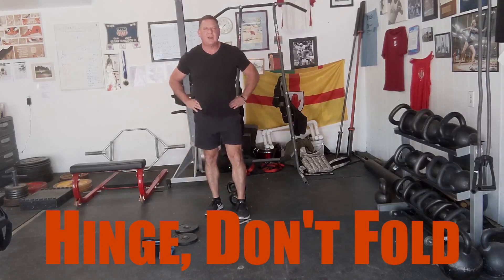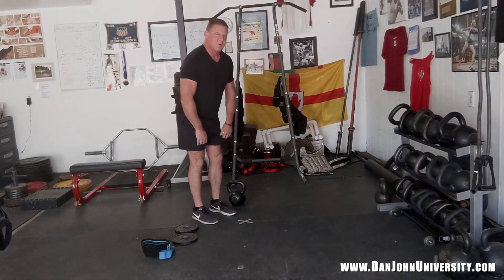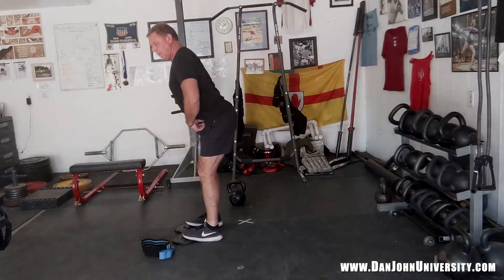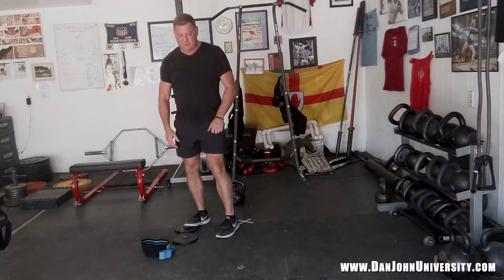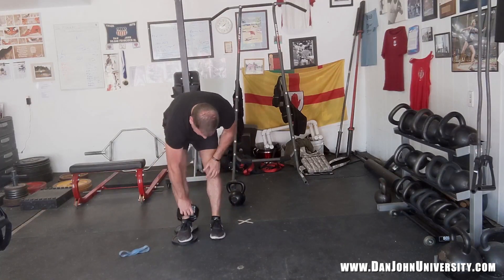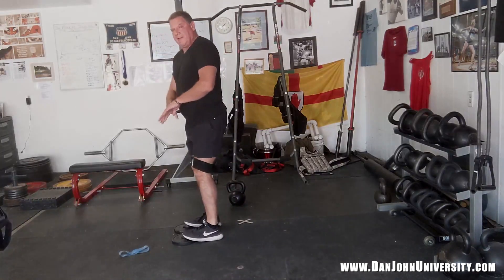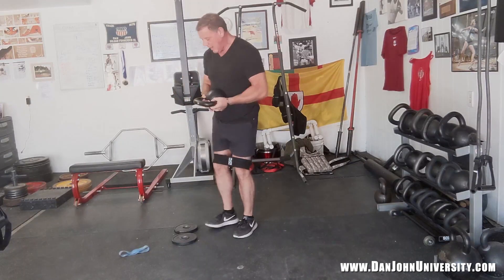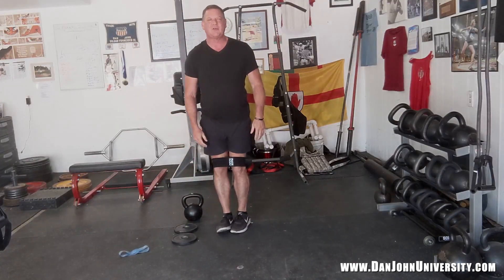Hinge Don't Fold | Fixing Your Swing